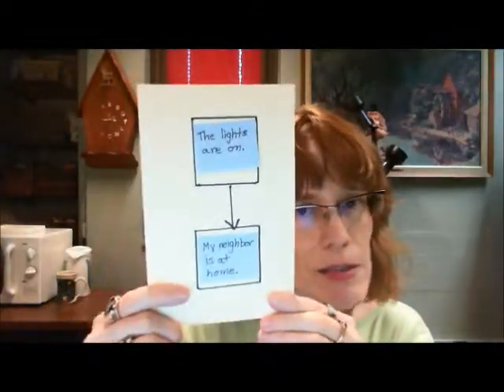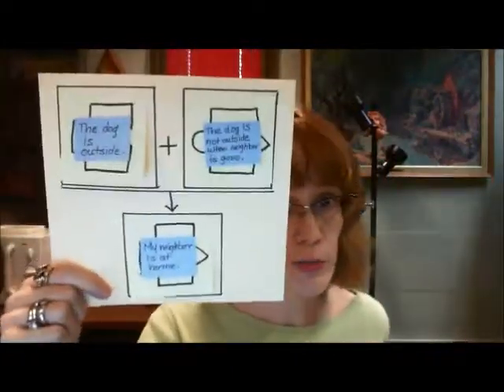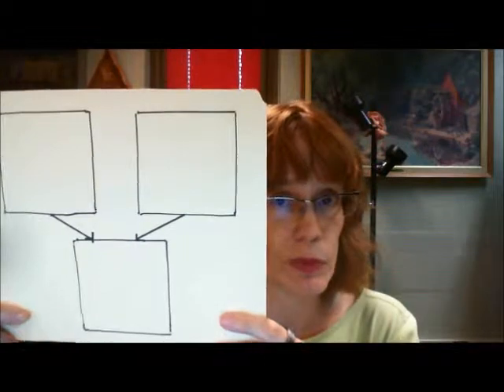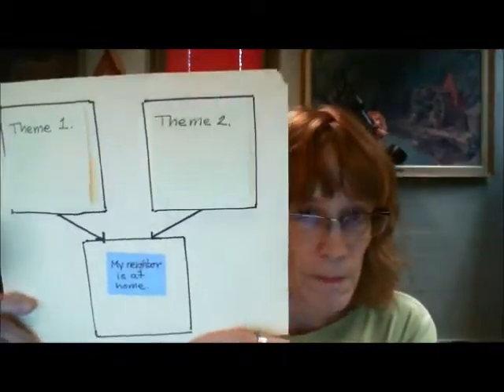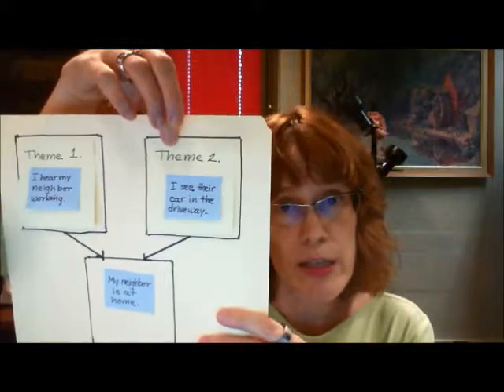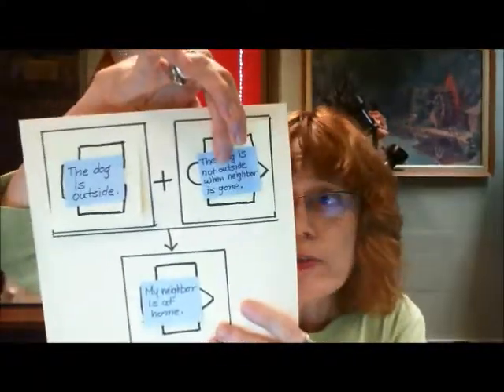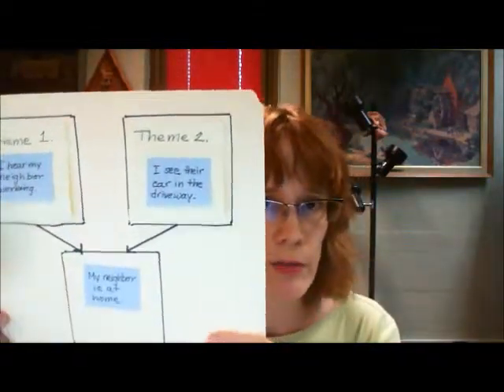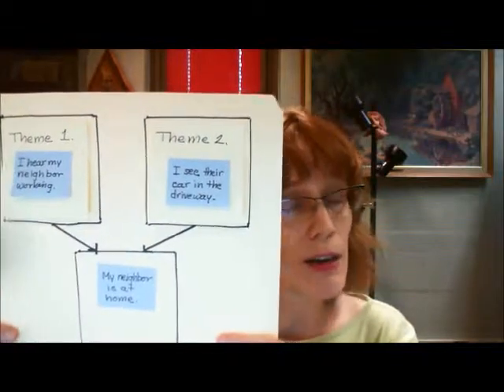Argument Mapping 4: The Independent Reasons Relationship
This video introduces the last of the three ways that two ideas can be related to each other in an argument: as independent reasons.